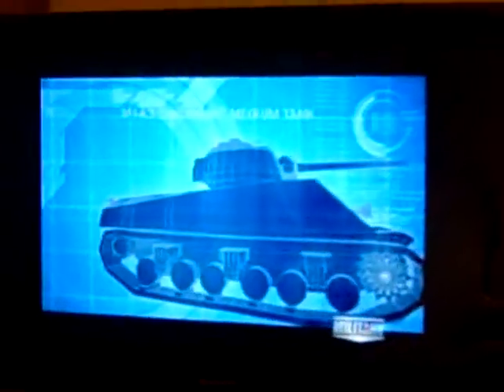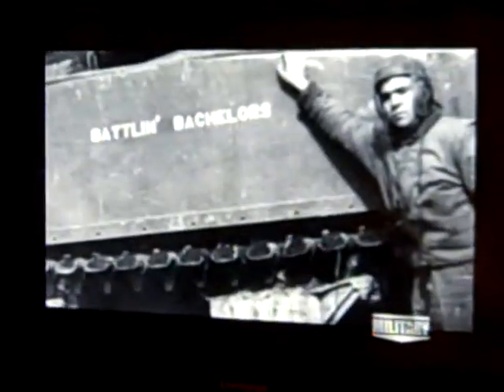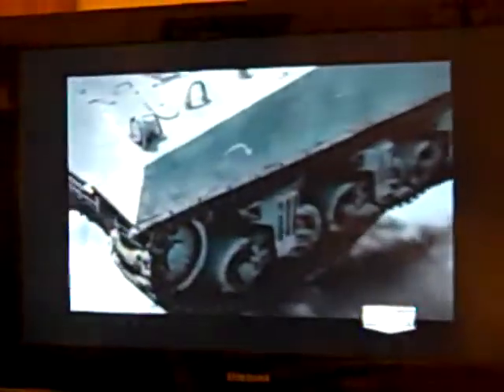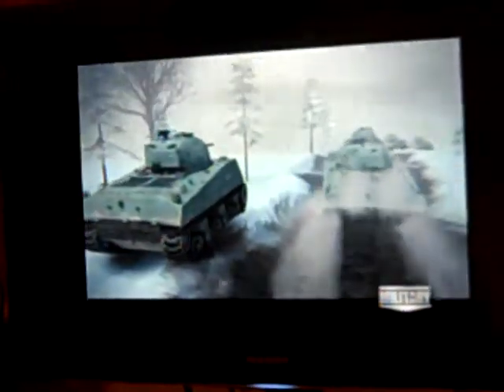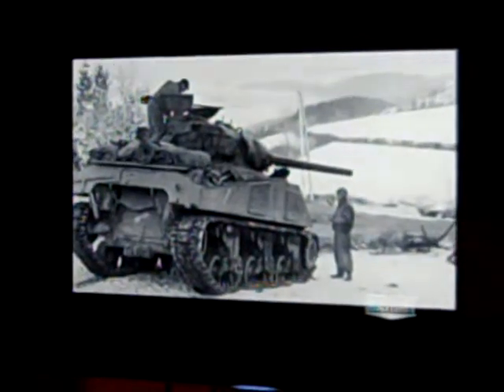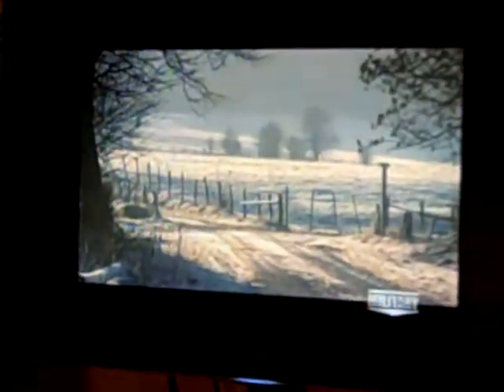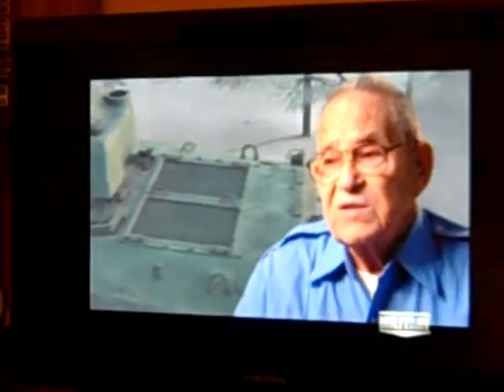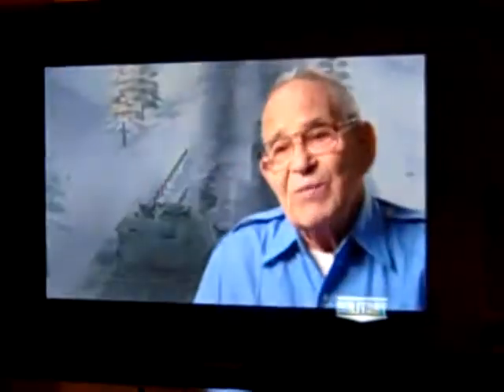US ETO Battle Ardennes!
Military channel data about World War 2. The US forces from Omaha & Utah struggle forward against the Reich. US & ETO fight for their lives against winter snow & deadly panzers sent by Hitler.